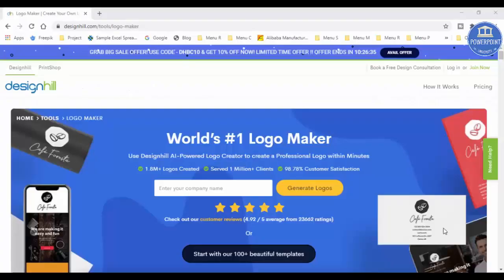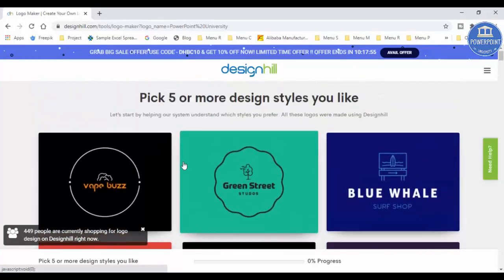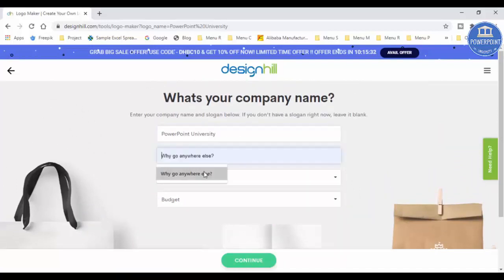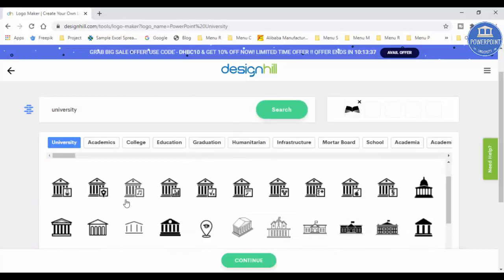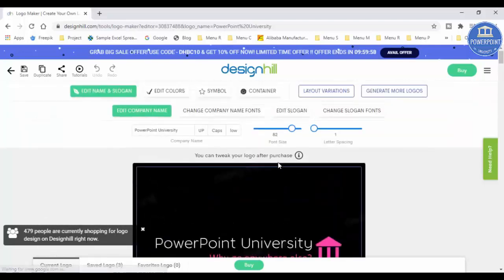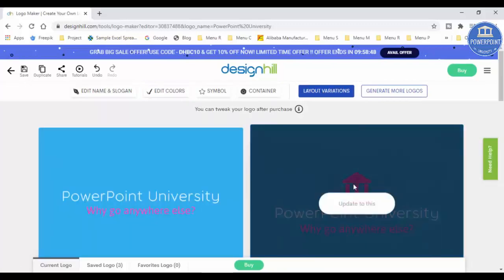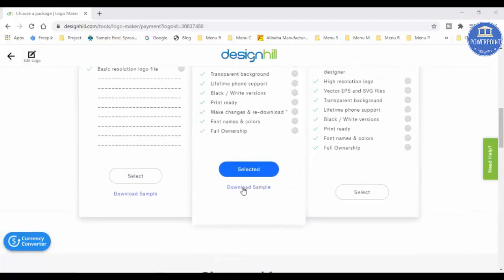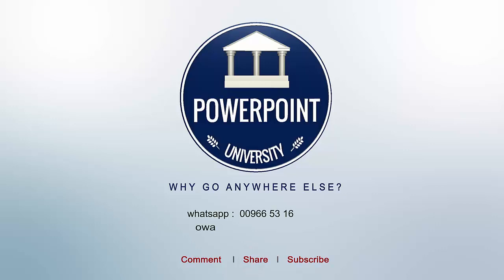How to create Logo within Minutes using Designhill online Logo Maker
I am going to show you how to make professional logos within minutes using Designhill Online Logo Maker

Designhill Logo Maker simplifies the task of creating a professional logo for your business. It doesn’t matter whether you would use a logo on your website, social media profiles, visiting card, merchandise, or visiting card; you can always create one in a matter of minutes.

Don’t worry if you lack designing skills. You don’t need to worry at all even if you don’t know how to use Illustrator or Photoshop. Designhill’s logo maker helps you create a logo of your choice without requiring you to master the art!

Powered by AI (Artificial Intelligence) and ML (Machine Learning), this logo generator tool creates a logo in minutes, based on your inputs. It is incredibly easy-to-use and FREE to design. You’ll only need to pay once you’re satisfied with the design and want to download the logo files.